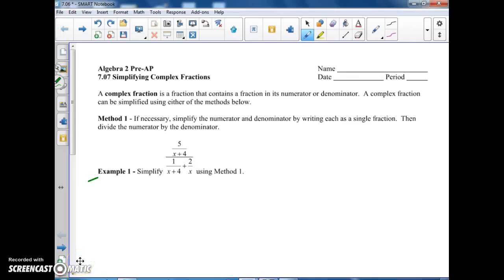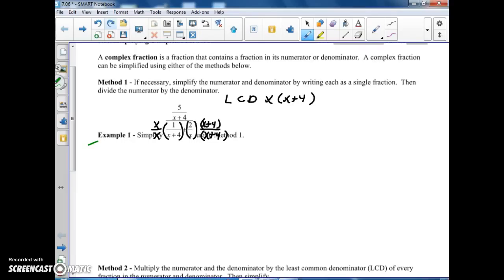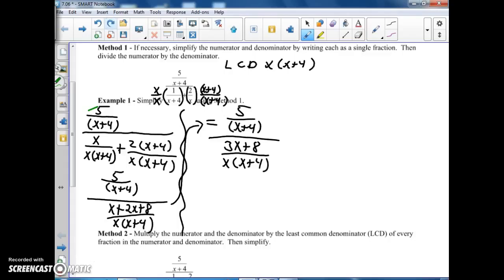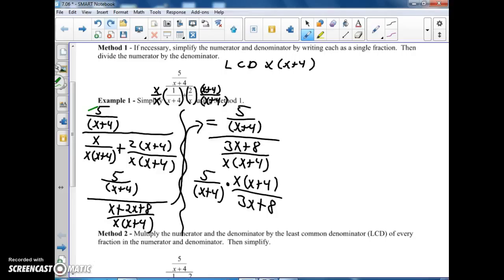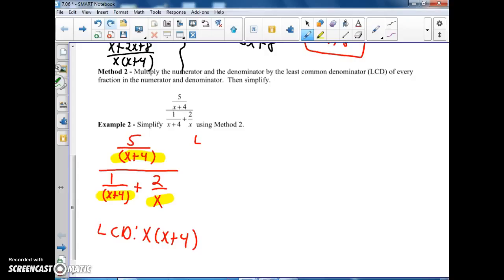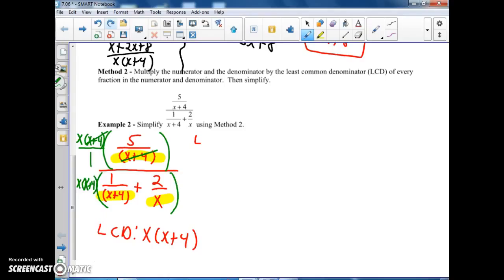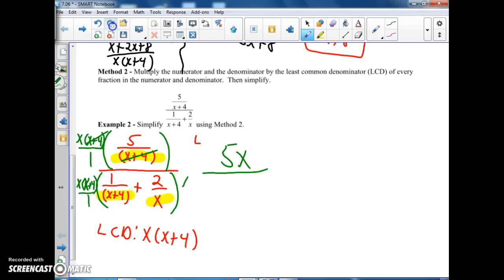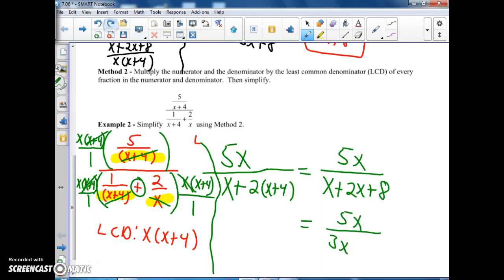7.07 Simplifying Complex Fractions